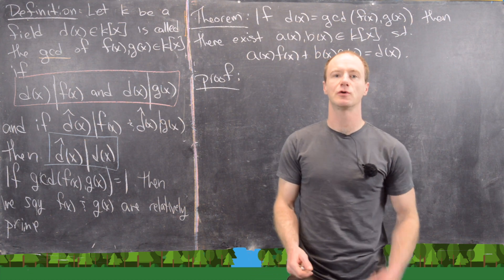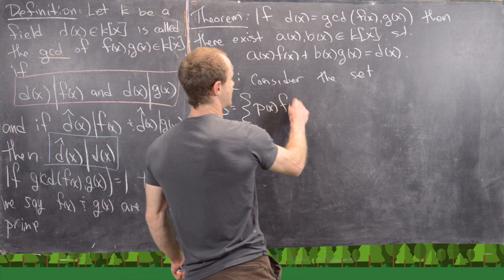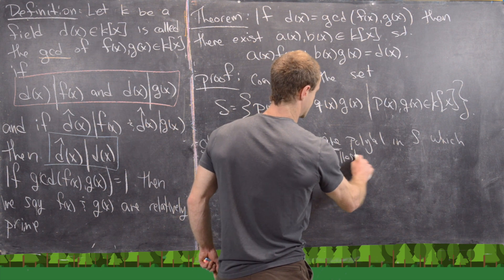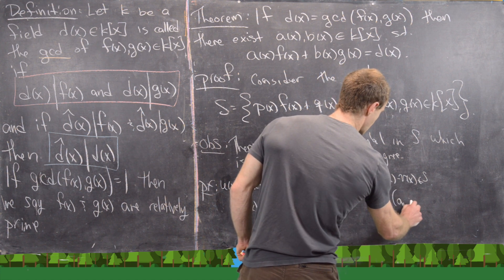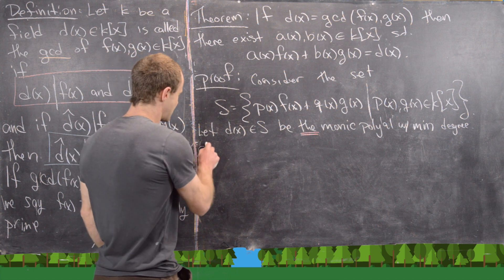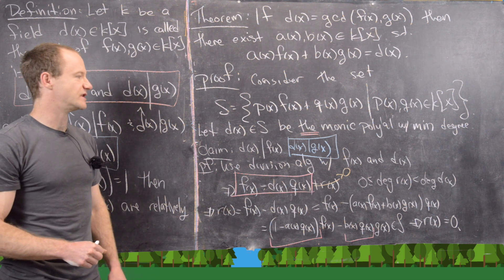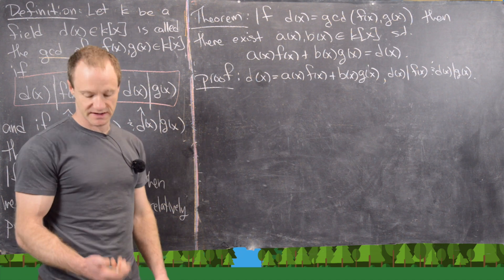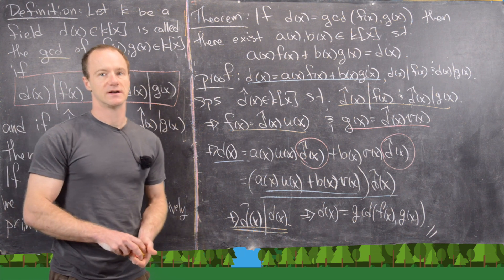Abstract Algebra | Writing the gcd of polynomials as a combination.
We prove that the greatest common divisor of any two polynomials over a field can be written as polynomial combinations of the original polynomials. This is Bezout's identity for polynomials.